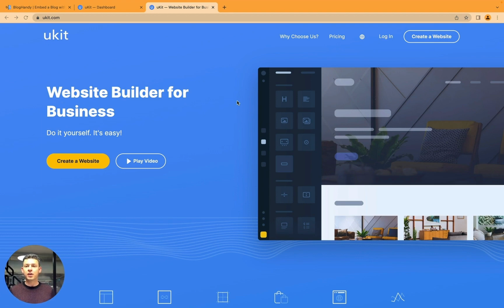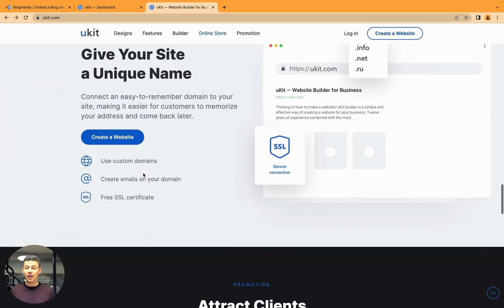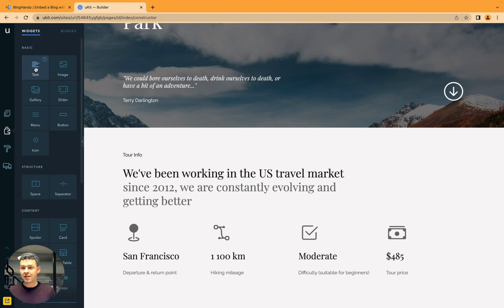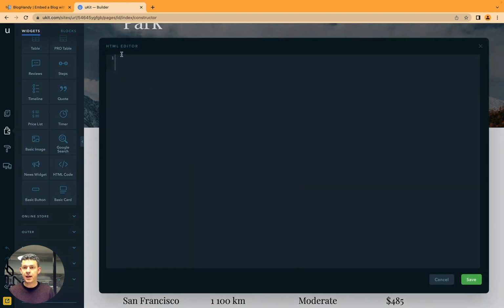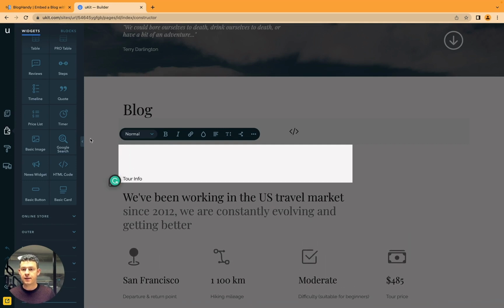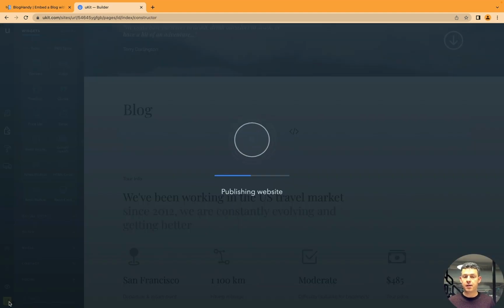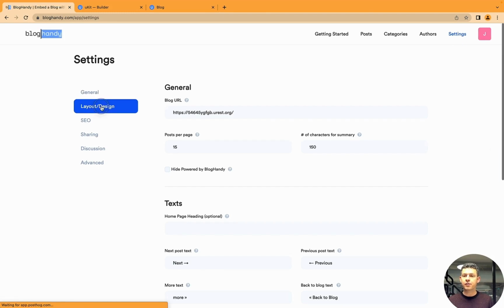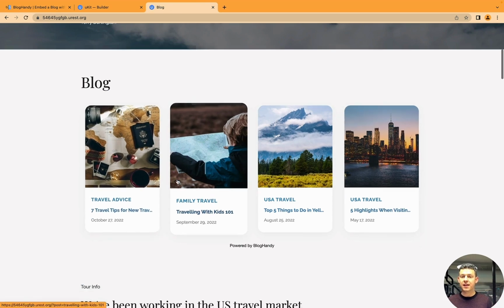How to add a Blog to your ukit website with BlogHandy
ukit is a website builder for businesses that comes with over 350 designs in over 30 categories.

With the help of BlogHandy, you can now add a beautiful-looking and SEO-optimized blog to your ukit website within 3 minutes. Simply follow the tutorial and get started blogging on your ukit website.